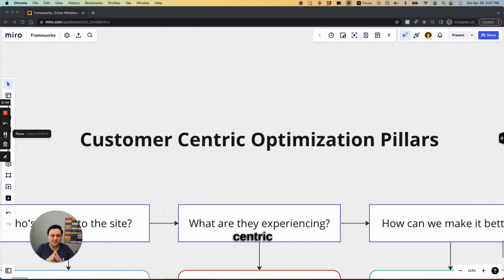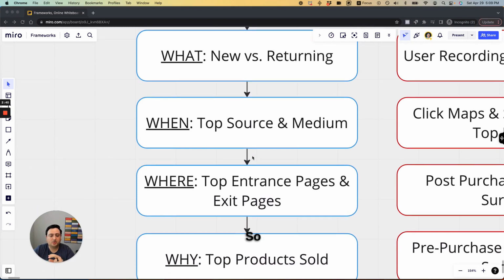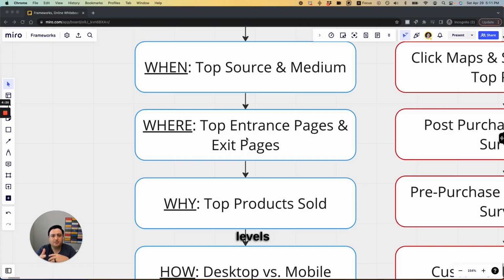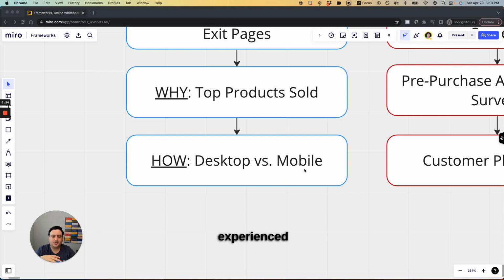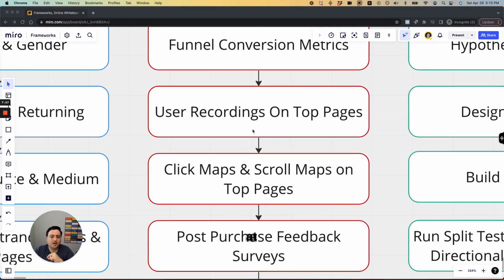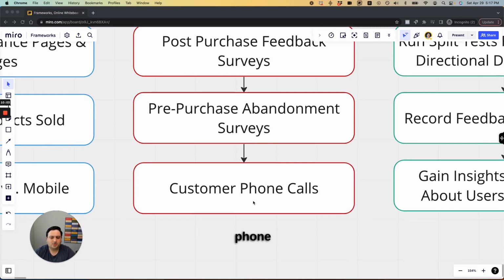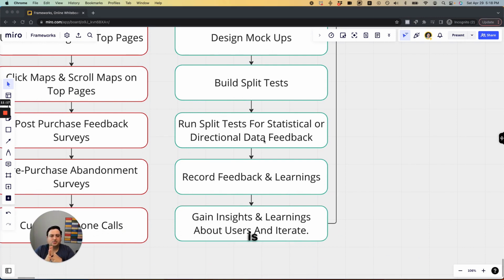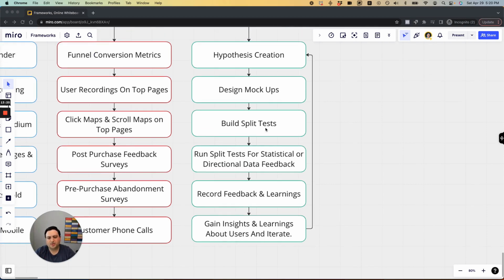3 Pillars of Customer Centric Optimization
In this video, I share the framework you can use to optimize your website to increase conversions and revenue month over month.

Join my free newsletter where I share strategies and tactics to optimize & scale your online business